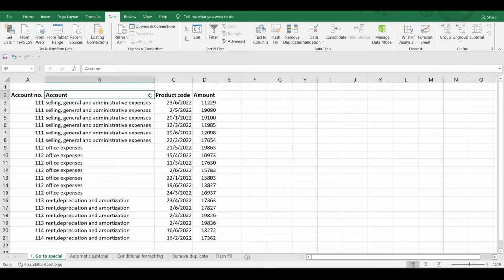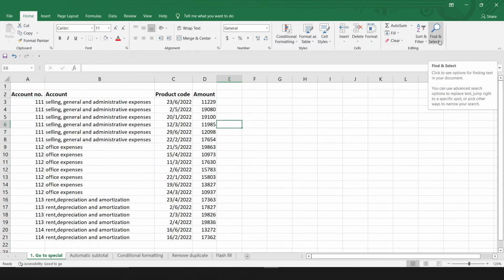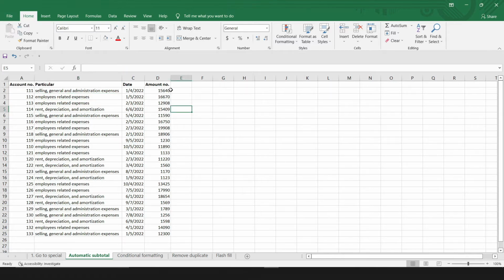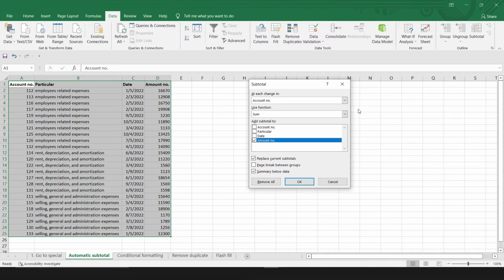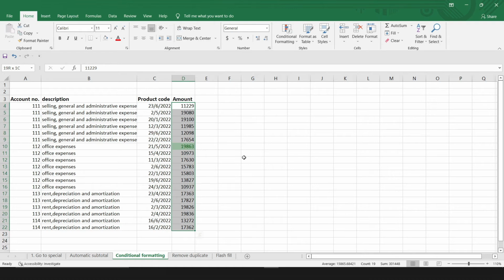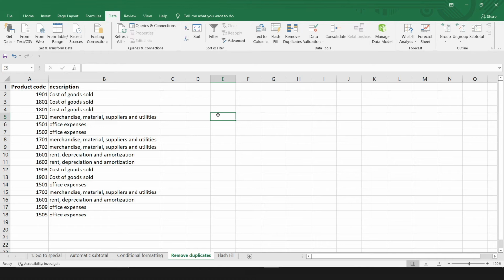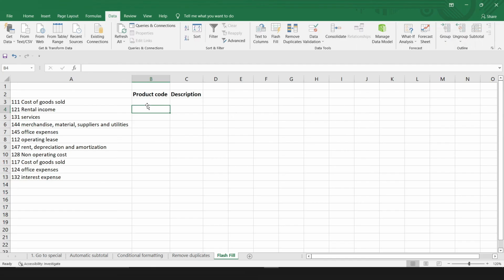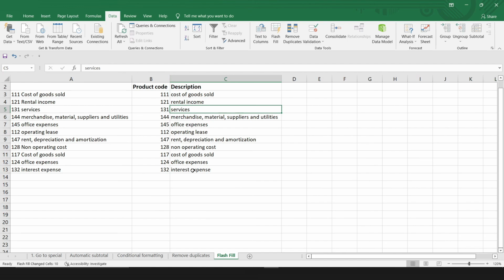Excel Top 5 Important features | For Accounting work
If you are an accountant, one of the most important skills for you to master is Microsoft Excel. In this video we will discuss some important excel FEATURES so your accounting work in Excel will be quick and easy.